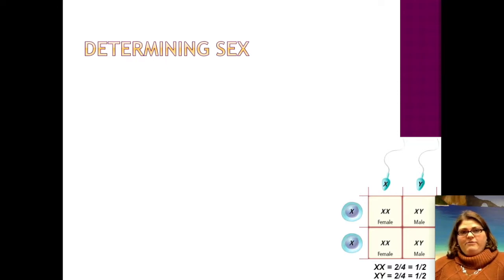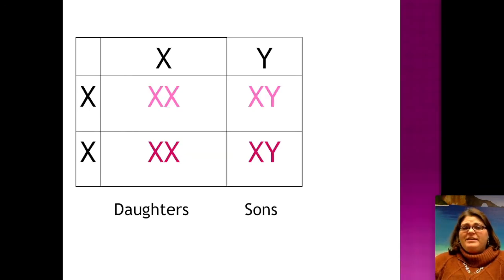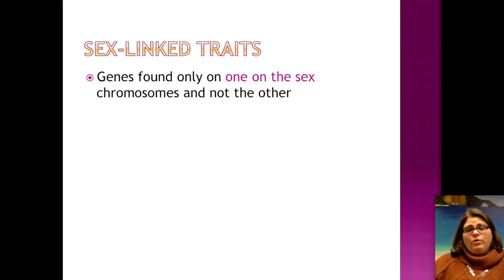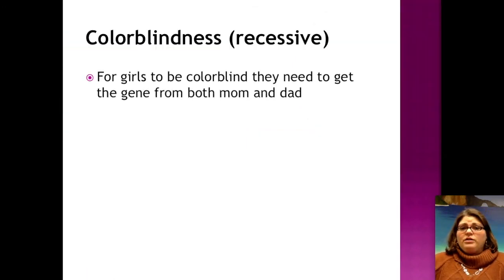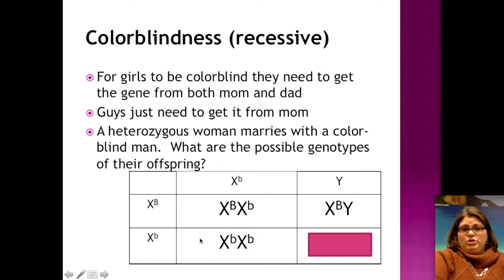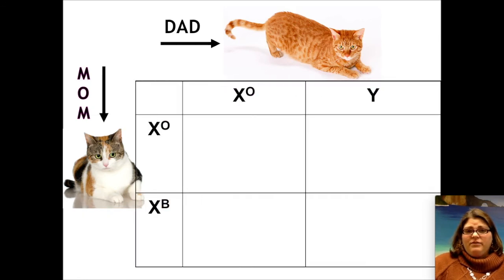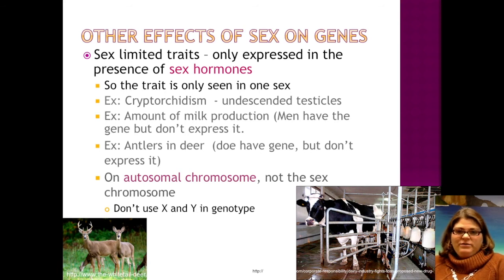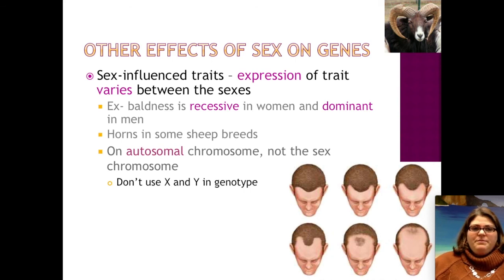Effect of the 23rd Chromosome on Genetics